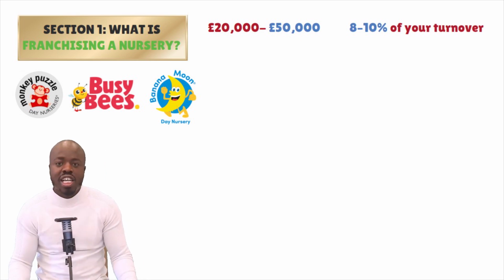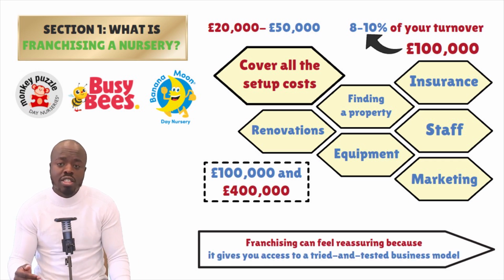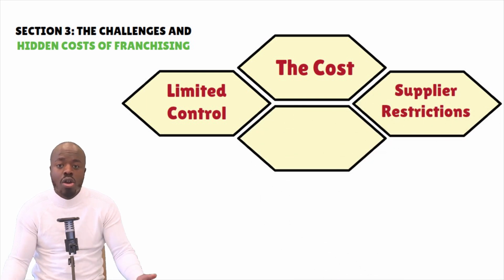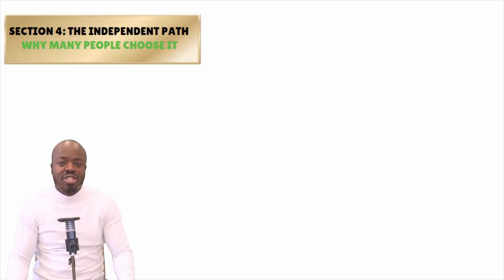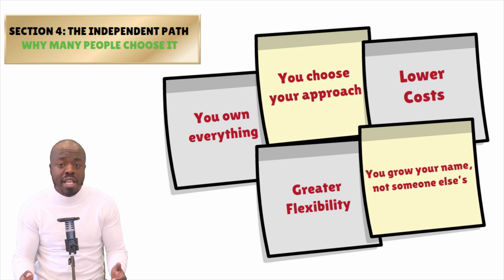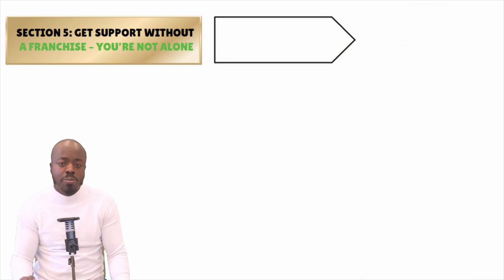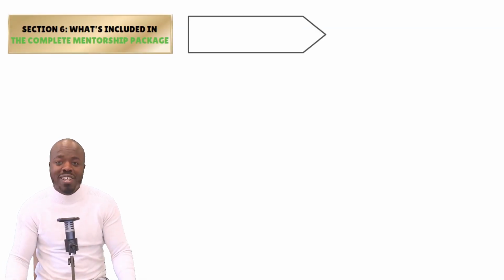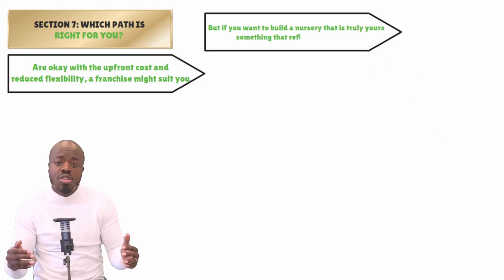Nursery Franchise UK - Should I buy a nursery franchise? The Costs Involved and Things To Consider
Thinking of opening a nursery and wondering if franchising is the right route? 🏫 In this in-depth guide, I reveal what really comes with a nursery franchise — the costs, the rules, the benefits — and whether it's worth the hefty investment.

Then, I’ll show you a powerful alternative: how you can open a nursery with full support and step-by-step guidance, but without the high fees or loss of control.

💡 You’ll learn:
✅ What you get when you franchise a nursery
✅ Hidden costs and limits you don’t hear about upfront
✅ What franchising companies won’t advertise
✅ A clear, affordable mentorship alternative to franchising
✅ Real costs, real support, and real freedom

🎯 Whether you're new to the industry or an experienced childcare professional, this video will help you decide which path is right for YOU.

👋 Leave a comment — are you thinking of going independent or joining a franchise?

Get started opening your own nursery on this free course, click here to enrol

📖 How to open a nursery - THE BOOK.

🏠Learn how to open a nursery in your home with this new book

0:00 Nursery Franchise UK - Should I buy a nursery franchise
1:20 What is franchising a nursery and what does it involve?
2:35 What are the advantages of nursery franchising?
3:27 The challenges and hidden costs of nursery franchising
4:38 Should you go independent?
5:21 Nursery Franchise Alternative - Other support you can get
7:48 Comparing Nursery Franchising with the best alternative
8:56 What;s included in the complete mentorship package
9:39 Which path is best for you?